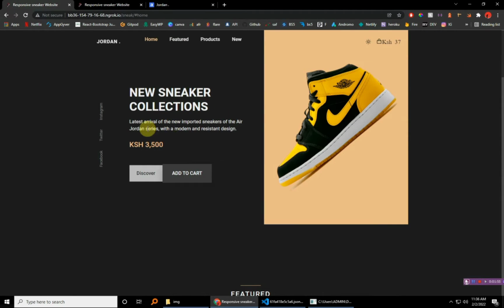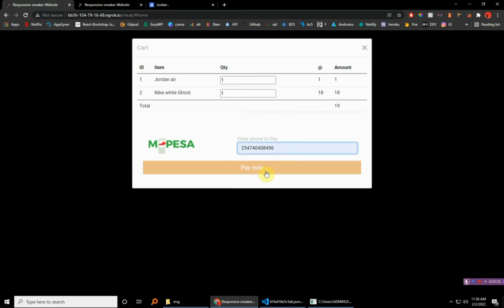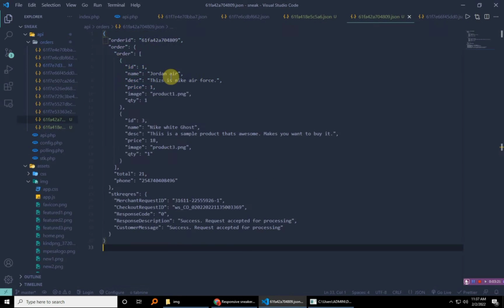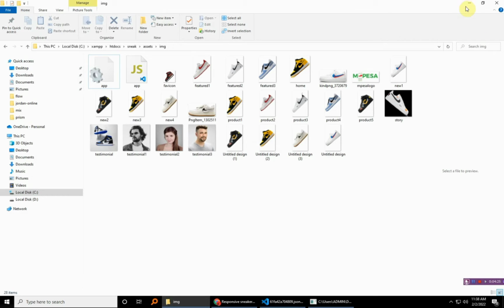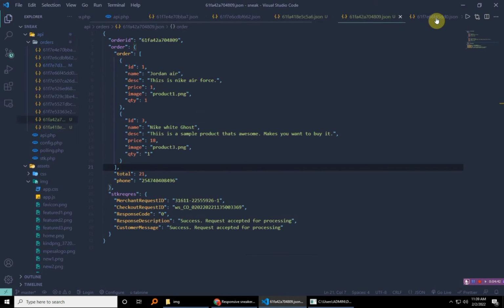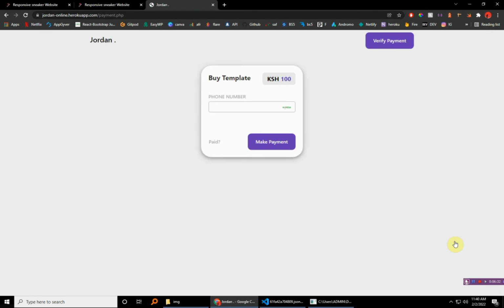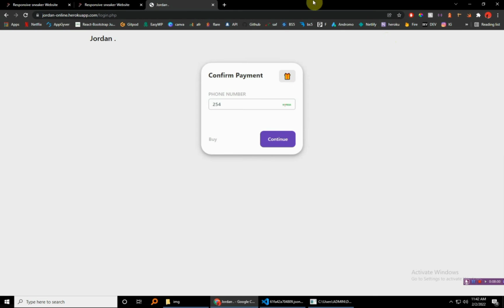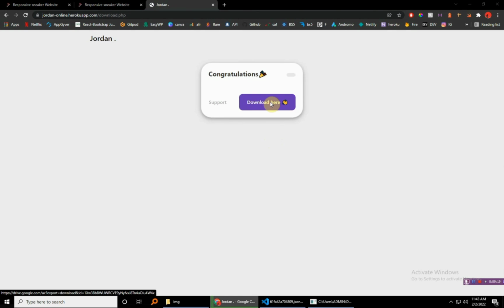E-Commerce Website Integrated with M-PESA Daraja API STK Push & STK Query checkout.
A fully responsive E-commerce website template with Mpesa STK Push at Checkout using the official Daraja 2.0 API add to cart feature, dark mode and order and transactions stored  and much more.